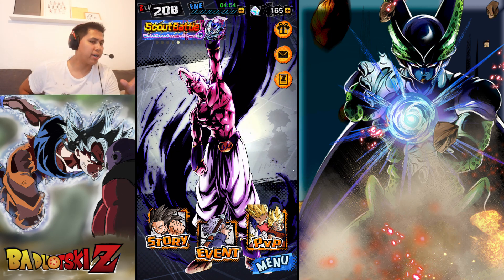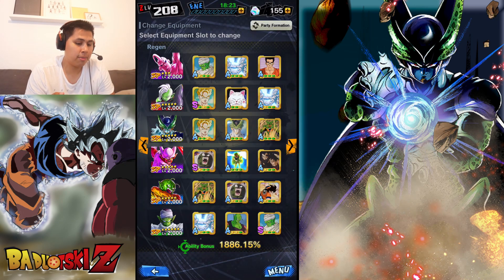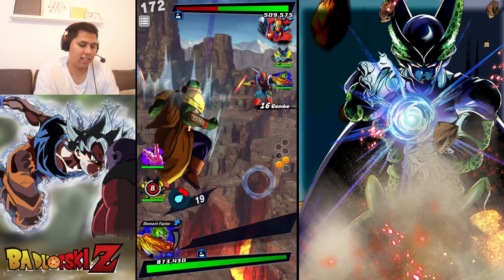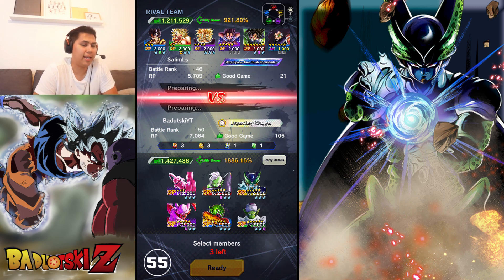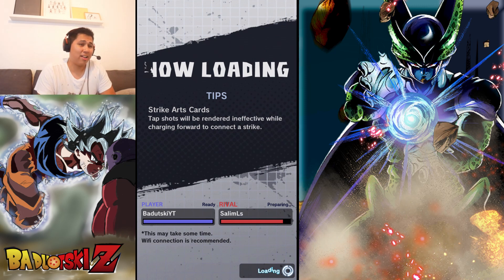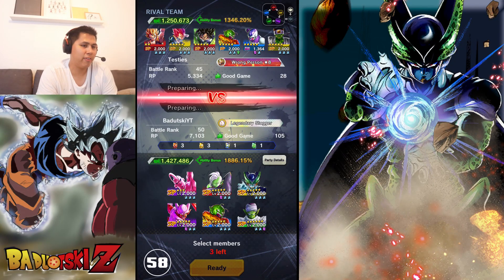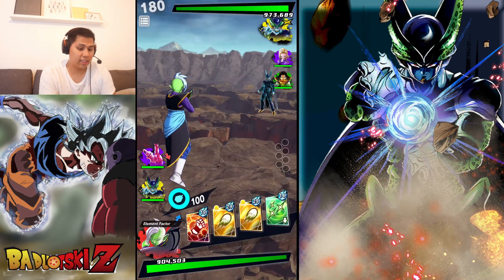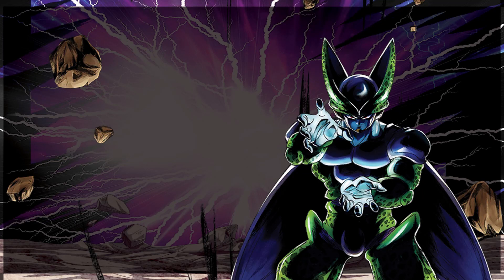GET THIS EQUIPMENT WHILE YOU CAN! | DRAGON BALL LEGENDS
Get this equipment while you can!!!